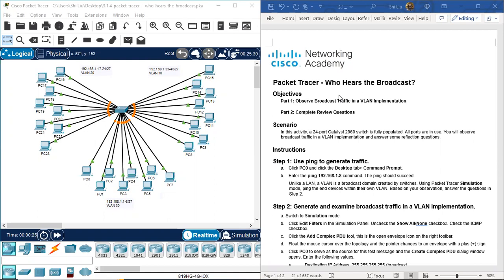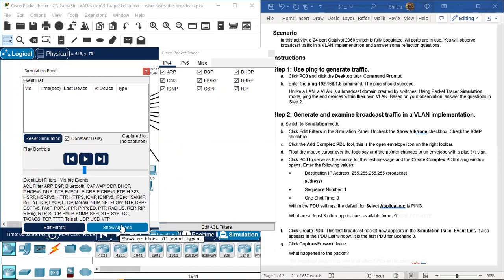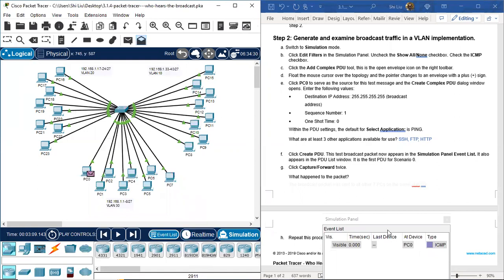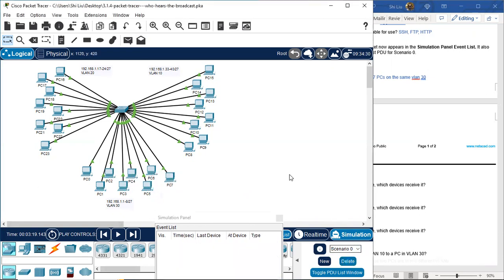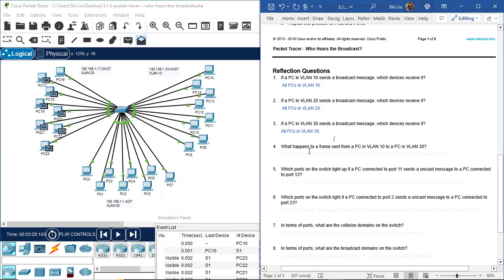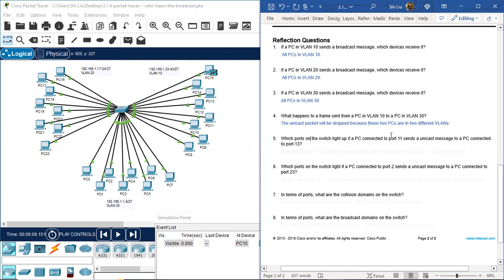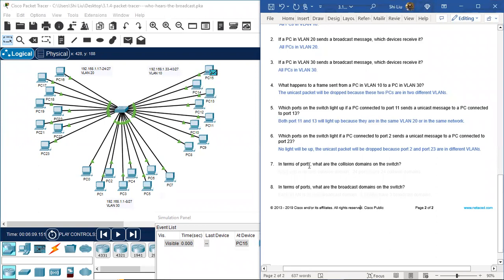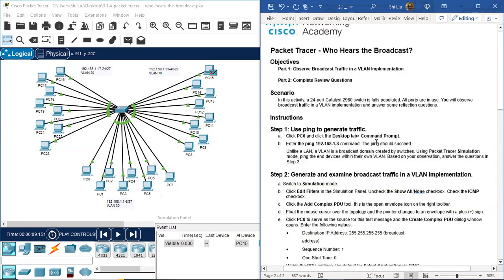3.1.4 Packet Tracer - Who Hears the Broadcast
Objectives:
Part 1: Observe Broadcast Traffic in a VLAN Implementation
Part 2: Complete Review Questions

Scenario
In this activity, a 24-port Catalyst 2960 switch is fully populated. All ports are in use. You will observe broadcast traffic in a VLAN implementation and answer some reflection questions.